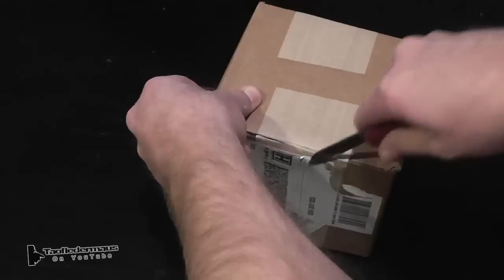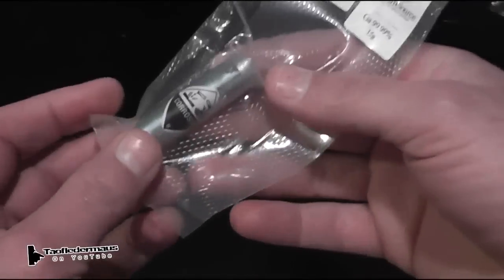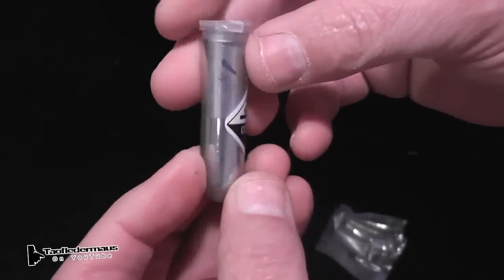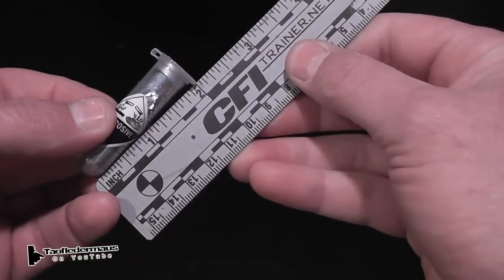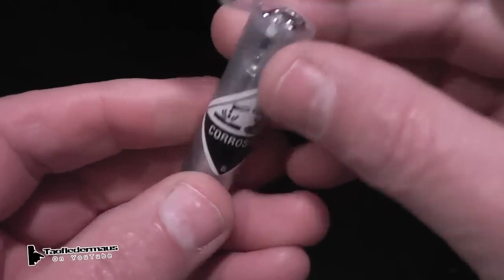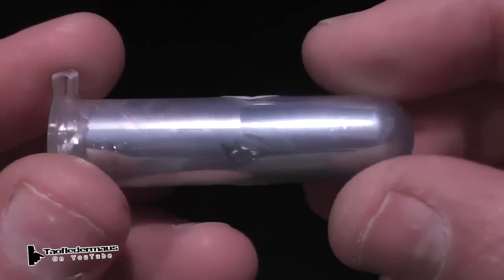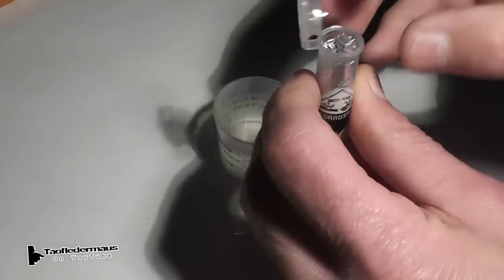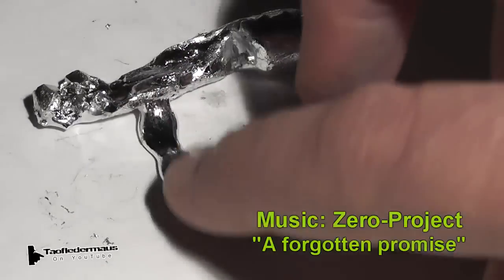Gallium - Where the heck do you buy it?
I finally got some Gallium  after many requests from viewers.    I wanted to share my experience  in my purchase from GalliumSource.  It couldn't have been smoother.   Not only do they accept credit cards,   but also Paypal,  which always makes buying stuff online easier for me.
I received the package in just a few days.   The packaging was professional and secure.   I couldn't be more pleased with the purchase.  I am pretty picky about stuff like this and if the purchase wasn't good,   I'd never disclose where I got it.  (ie. a Vat.19 purchase)

I will be doing some demonstrations with Gallium in the near future.